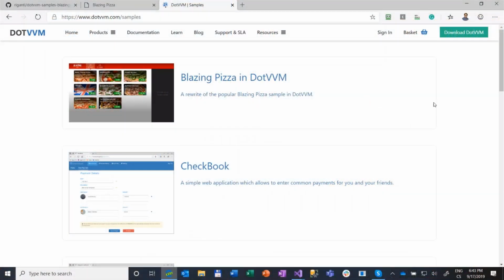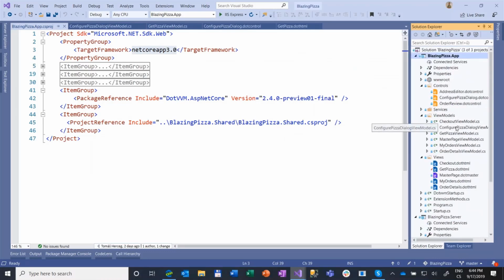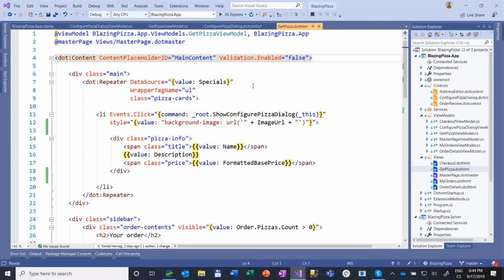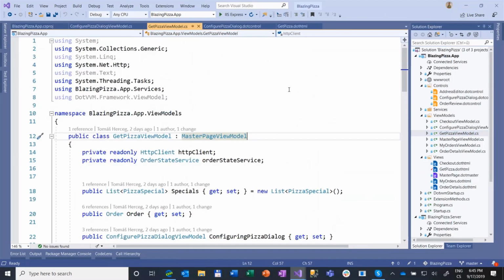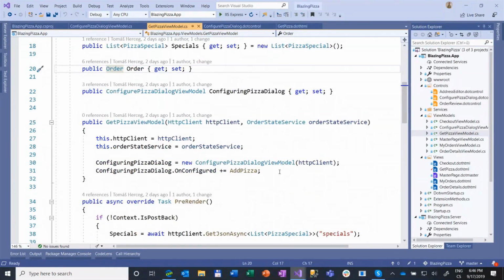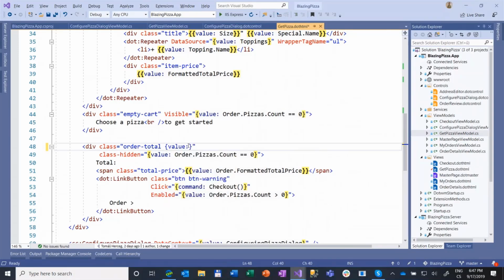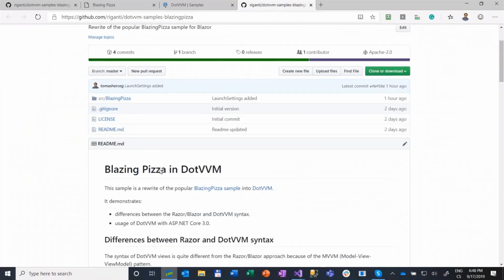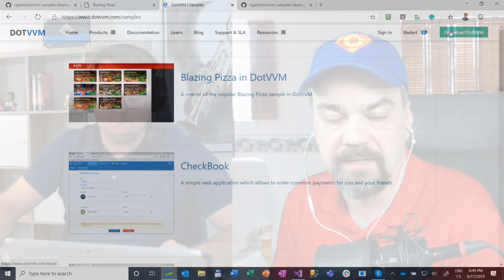Project Interview: DotVVM with Tomáš Herceg